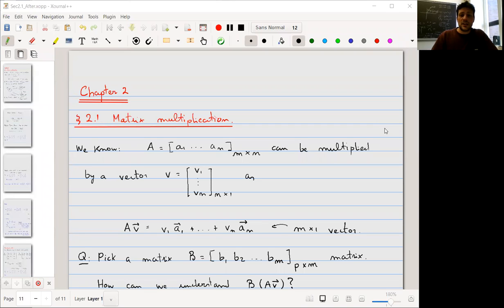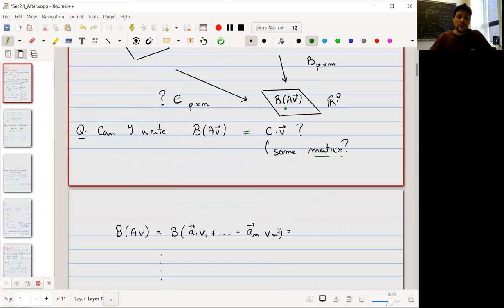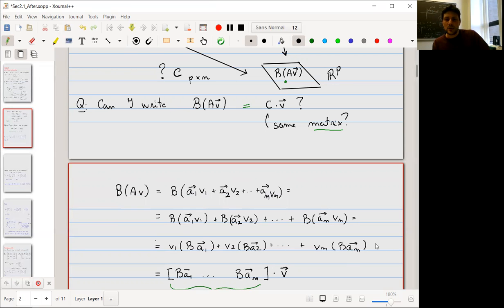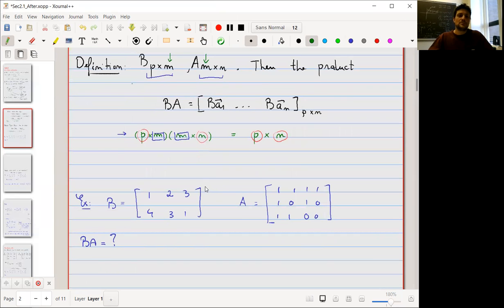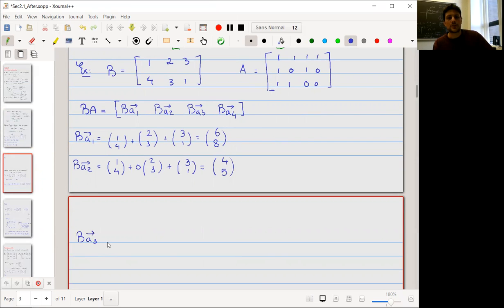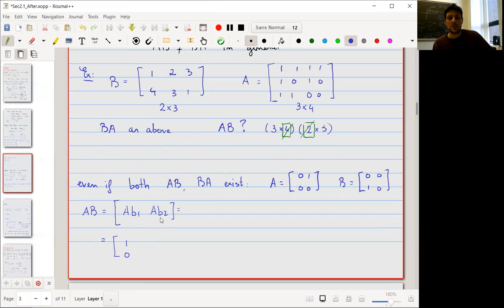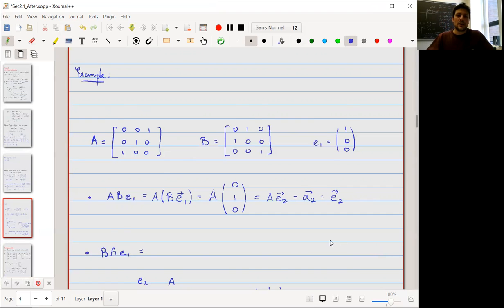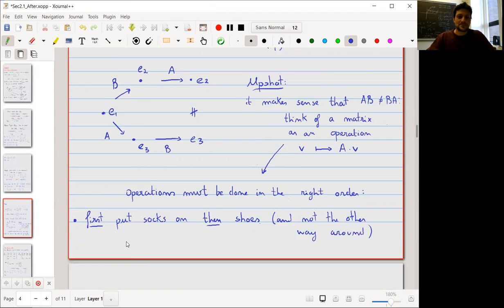2.1_1_MatrixProductDef